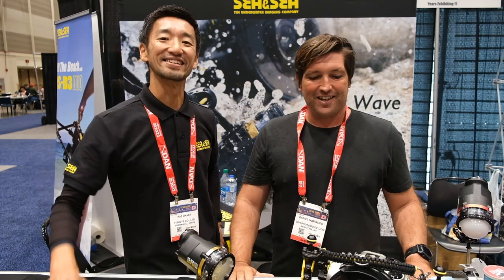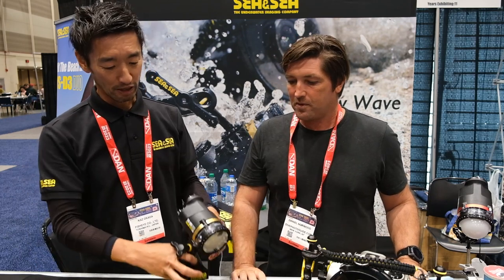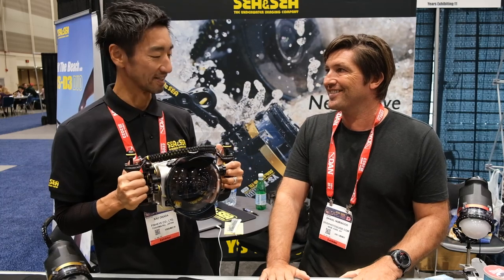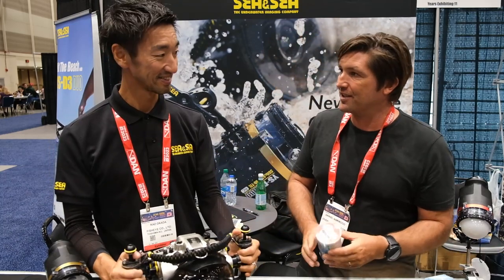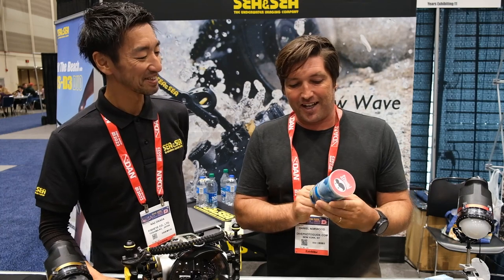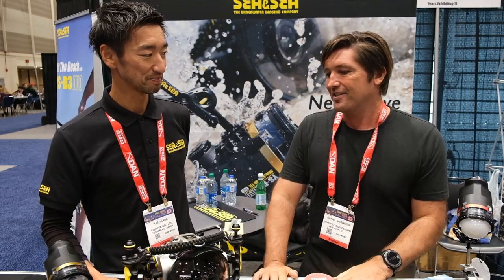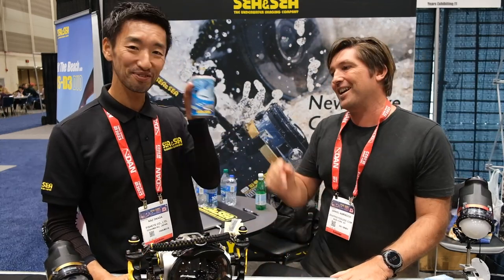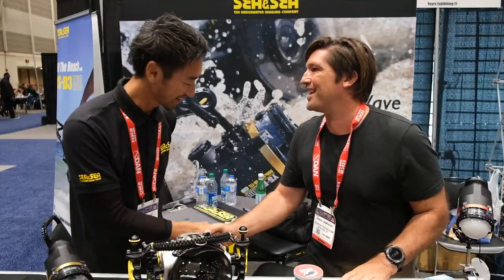DEMA Show 2023: DPG Presents Sea&Sea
DEMA Show 2023: DPG Editor Dan Norwood talks to Kaz Okada from Sea&Sea about their latest products